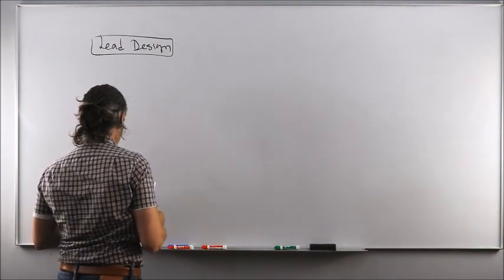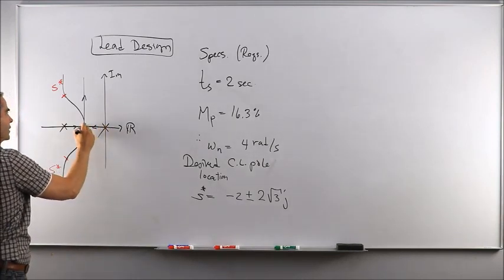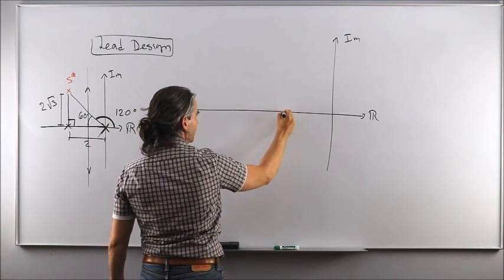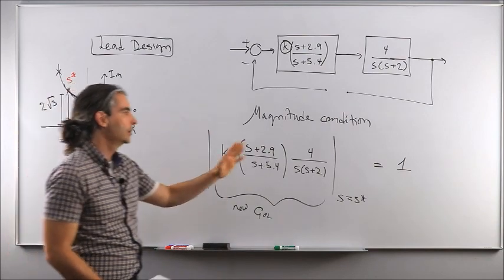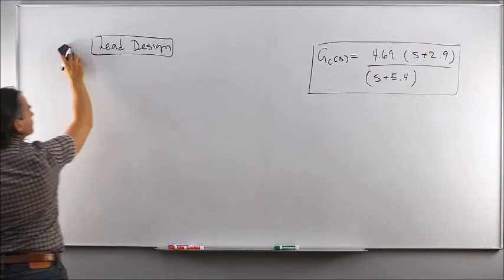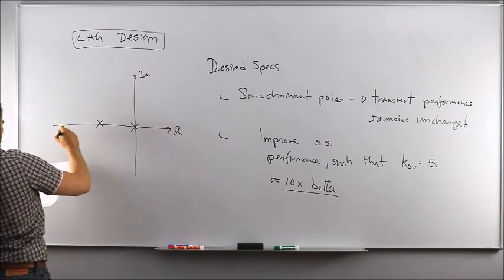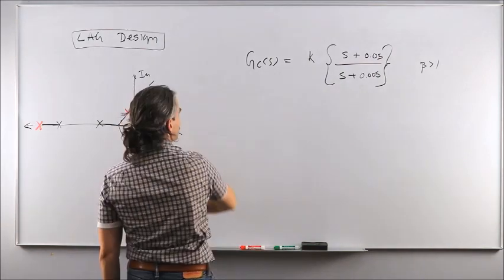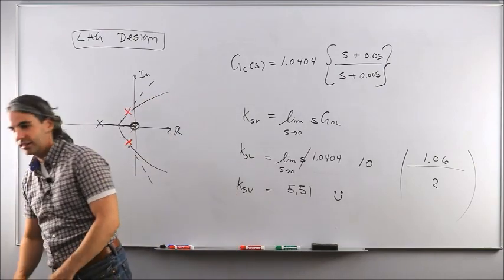Feedback Control Systems - Lead Compensator and Lag Compensator Design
MAAE3500 - Feedback Control Systems - Lecture 11
carleton.ca/spacecraft